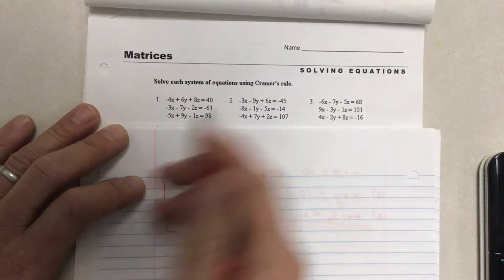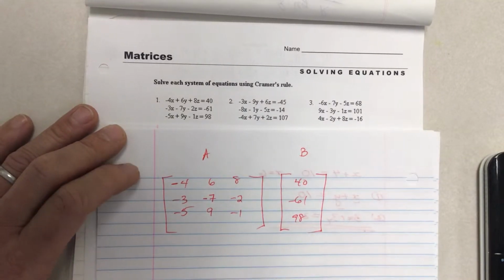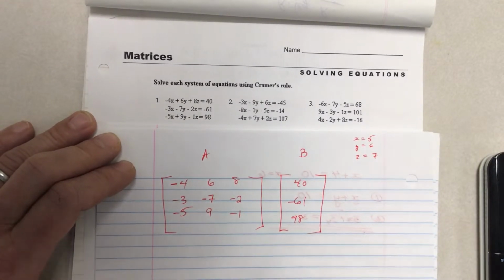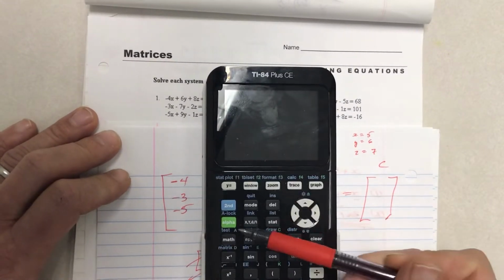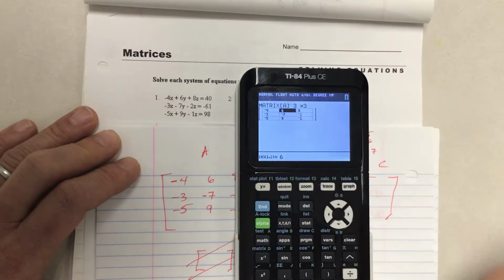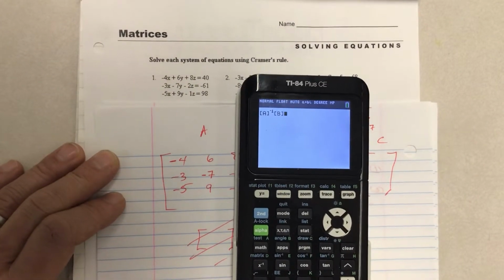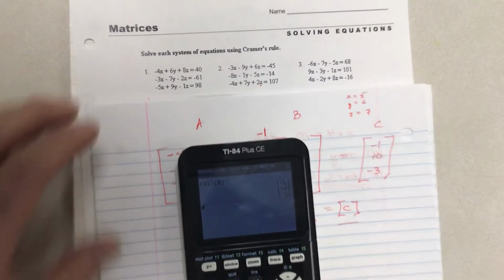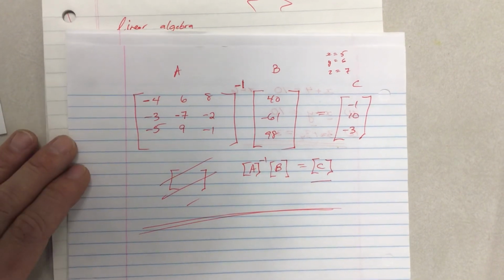February 27, 2019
Inverse matrices - how to enter them into a TI-84